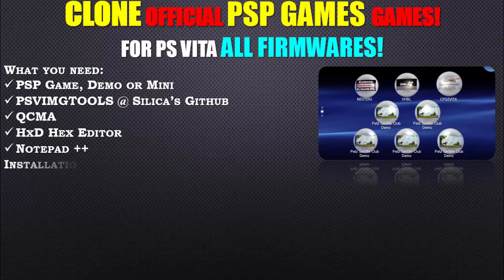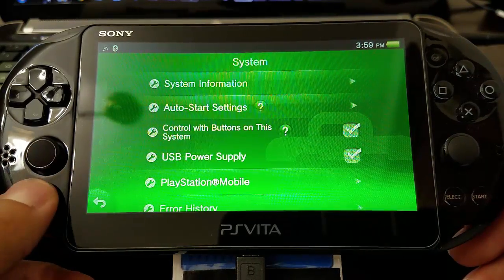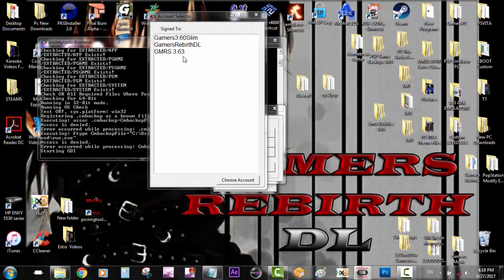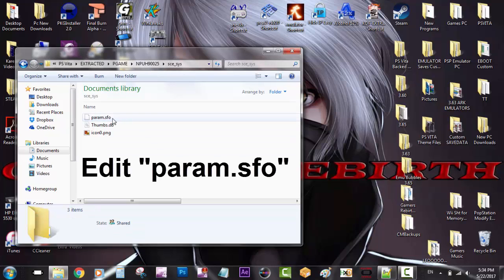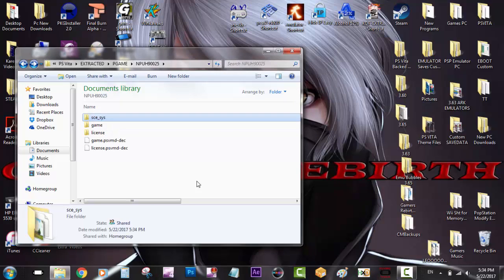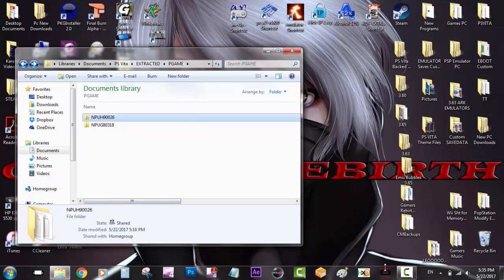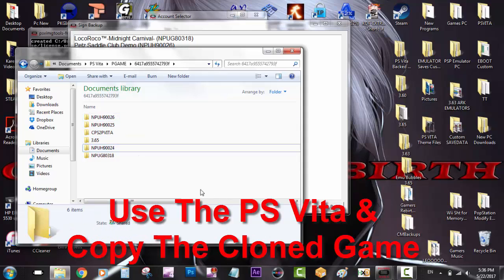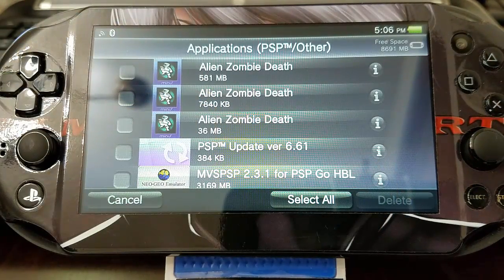CLONE PSPGAMES FOR PS VITA FIRMWARE'S! 3.60, 3.61, 3.63, 3.65!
CLONE OFFICIAL PSP GAMES GAMES!
FOR PS VITA ALL FIRMWARES!
What you need:
PSP Game, Demo or Mini
PSVIMGTOOLS @ Silica’s Github
QCMA
HxD Hex Editor
Notepad ++
Installation:
TRANSFER PSP GAME TO THE PC & EXTRACT WITH PSVIMGTOOLS
CHANGE PARAM.SFO, VITA_PATH.TXT & RENAME THE GAME FOLDER
USE PSVIMGTOOLS TO SIGN & PACK!
       Wait for additional Tip & Example!
P.S. Remember to Check my twitter!
Enjoy Gamers!!!

***DEMOS***
US
Petz Saddle Club Demo
LocoRoc2 Demo
Ape Quest PSP Starter Pack

EU
PlayEnglish Manual Y Consejos
Pack De Inicio Ape Quest PSP

Edit the following 3 Files... They have to include the same name or the Name you chose.
*Rename Folder of your GAME ID to whatever you choose
*param.sfo
*VITA_PATH.TXT